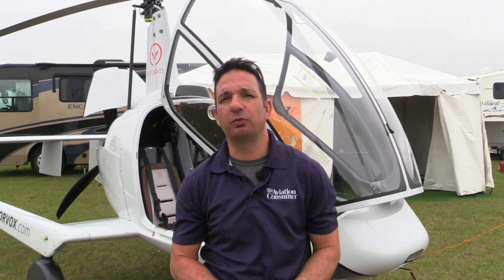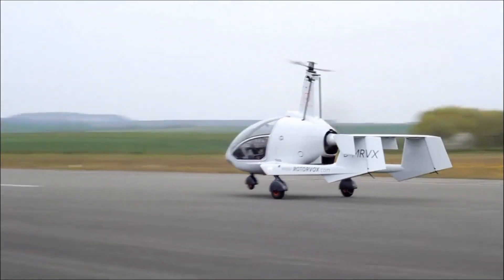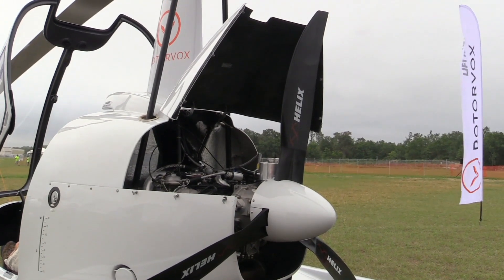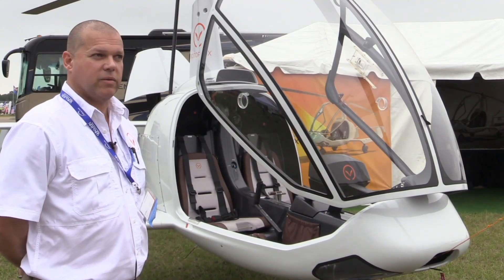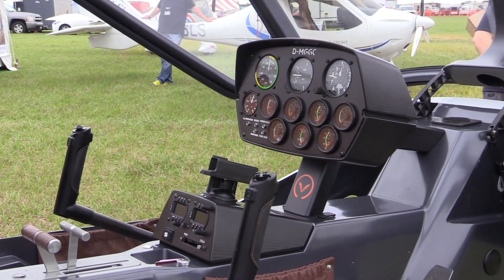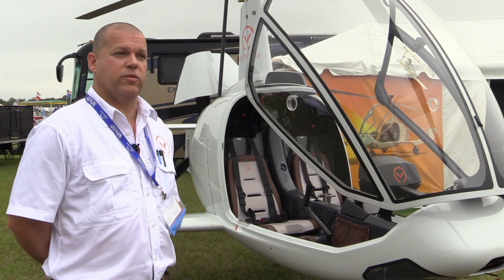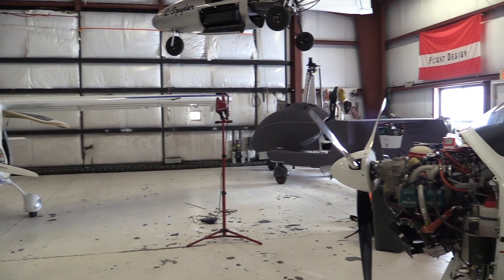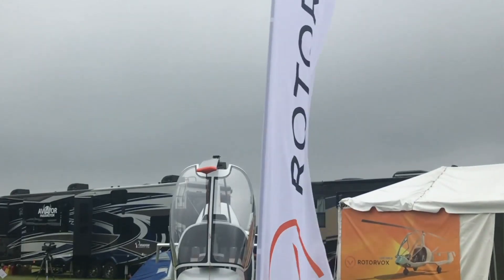Rotorvox Gyroplane Debutes At Sun 'n Fun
The two-place Rotax 914-powered German-made Rotorvox gyroplane is available in the U.S. as an owner-assisted amateur-built kit. At Sun n' Fun 2018 in Lakeland, Florida, the machine was on display and attracting plenty of attention. In this video, Aviation Consumer Editor Larry Anglisano took a close look at the machine with Rotorvox's Cobus Burger.